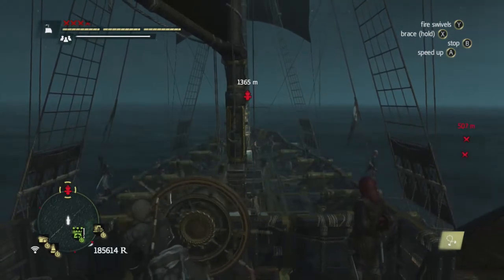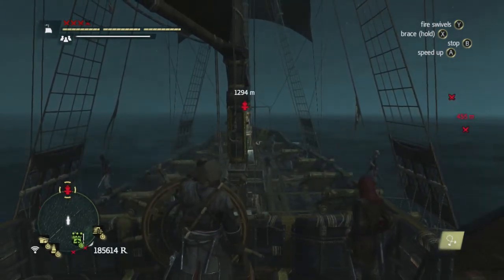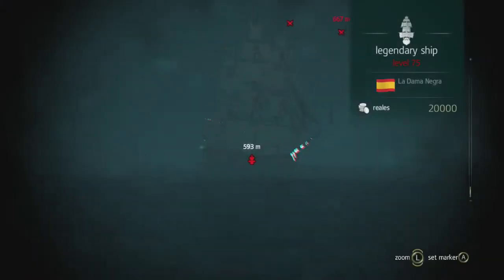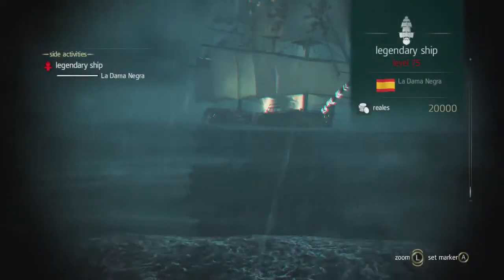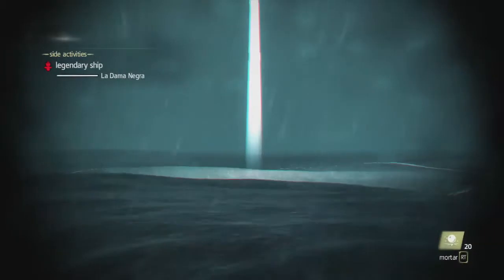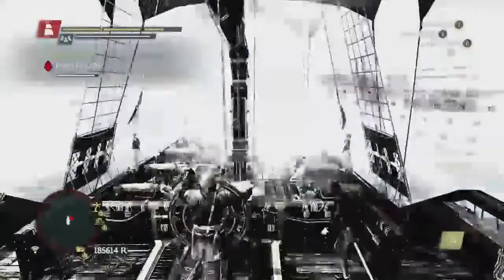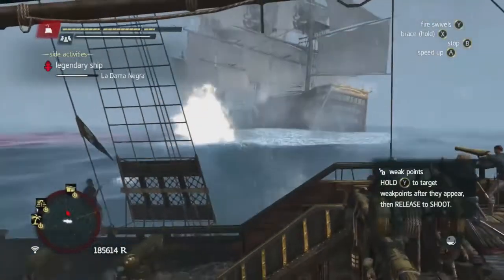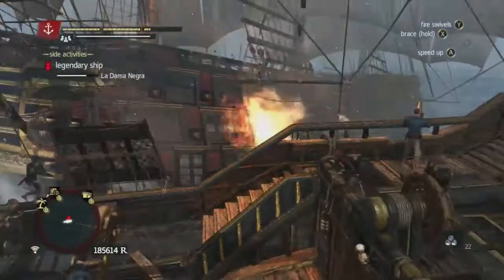Assassin's Creed 4 Black Flag - Legendary Ships Part Four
Little mini series where I go up against the four legendary ships in the Assassin's Creed 4 Black Flag world, I hope you enjoy!!

►Smash that Thumbs Ups button if you enjoyed the video!

► Come play with me ps3: Straw_Hat_Neil

► Come play with me xbox: Straw_Hat_Neil